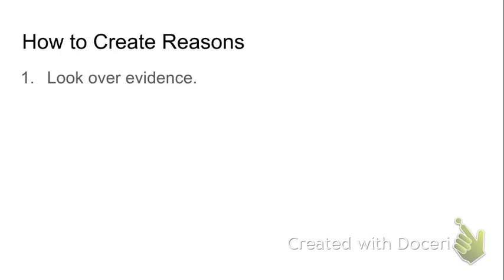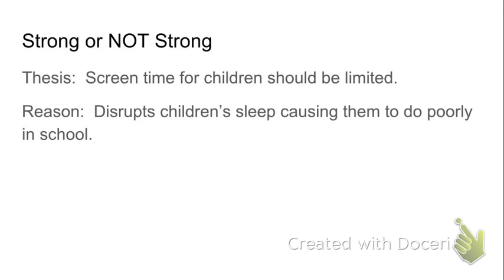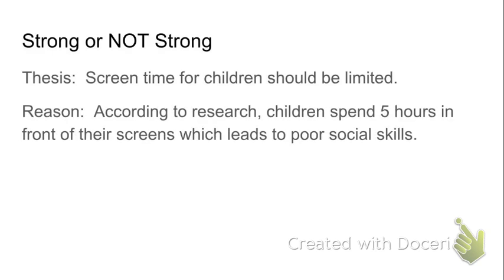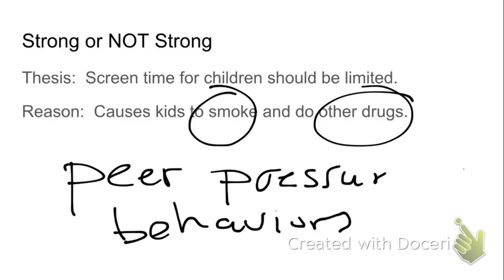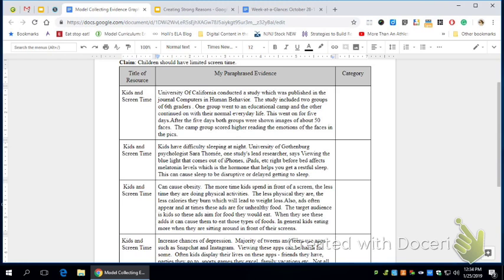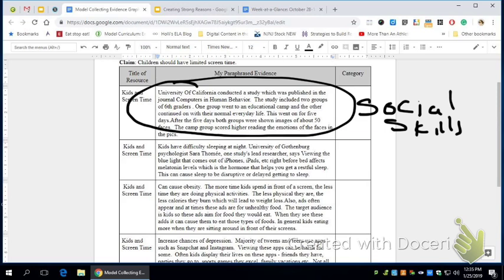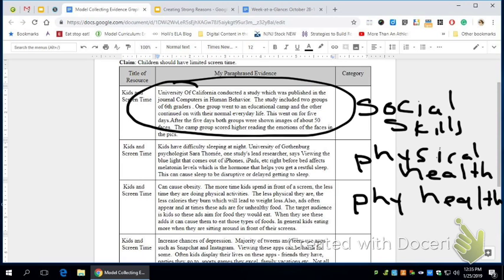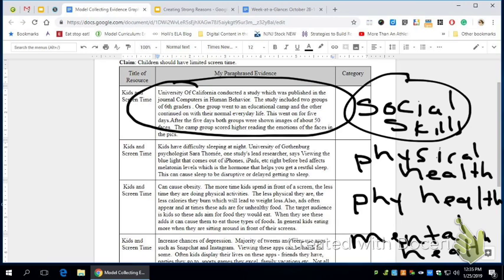Creating Strong Reasons